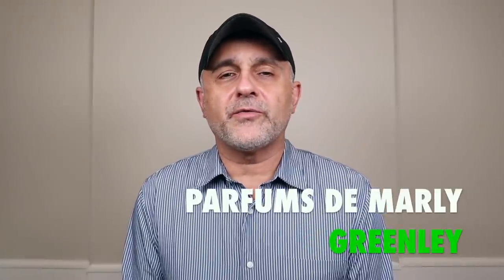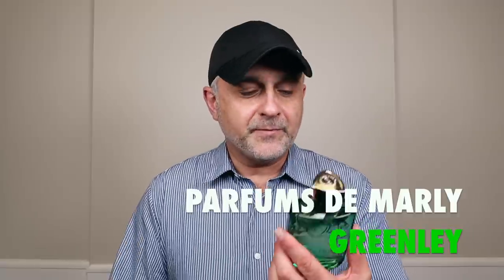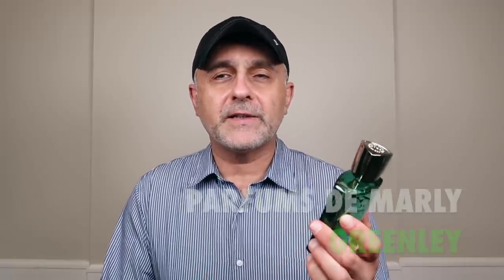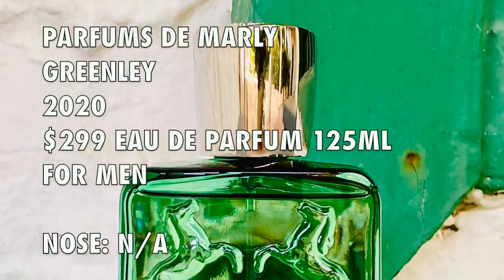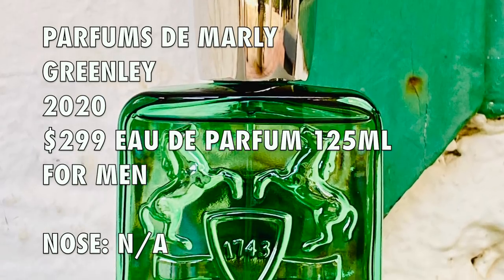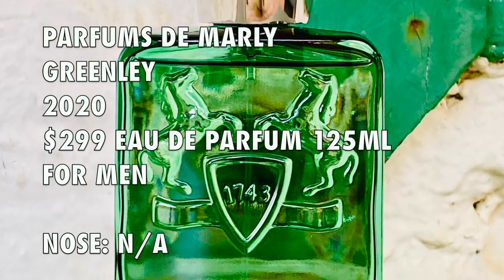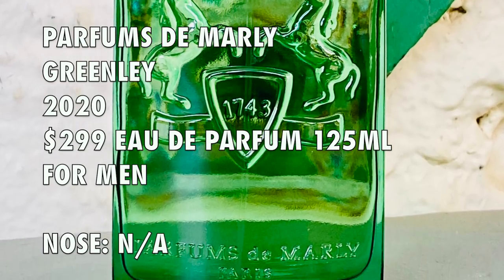PARFUMS DE MARLY GREENLEY FRAGRANCE REVIEW | GREENLEY PDM | USA FULL BOTTLE GIVEAWAY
Parfums De Marly Greenley Fragrance Review | Greenley PDM

Today I discuss one of the latest fragrances from Parfums De Marly and it's Greenley! It's an Apple Bomb with Juicy, Crisp, Green Apple, and other woody notes. I enjoy wearing this Juicy, Fruity, Fresh Woody Fragrance from Parfums De Marly but my favorite fragrances from Parfums De Marly still remain to be Herod, Carlisle, Layton, and Layton Exclusif. I should also mention I love Byerley. If you care to watch a Top 10 Parfums De Marly Fragrances video you can Are you a fan of Parfums De Marly Fragrances? Do you enjoy Greenley? What are your other favorite Parfums De Marly Fragrances?

Parfums De Marly Greenley
Year Of Release: 2020
Price/Size: 125ml/$299
Concentration: Eau De Parfum
Style: Fruity, Citrus Aromatic

Parfums De Marly Greenley Notes:
Top Notes: Sicilian Bergamot, Mandarin, Green Apple, Cashmere Wood
Heart Notes: Cedarwood, Petitgrain, Violet, Pomarose
Base Notes: Oakmoss, Musk, Amberwood Accord

Parfums De Marly Greenley Accords: Fruity, Citrus, Woody, Fresh, Aromatic, Green, Herbal, Bitter, Floral, Mossy,

Parfums De Marly Greenley Stand Out Notes: Green Apple, Cashmeran, Oakmoss, Musk, Petitgrain, Bergamot

What is Pomarose?  Pomarose is a high-impact captive odorant patented by Givaudan. It is a double-unsaturated ketone that does not occur in nature. Pomarose has a powerful fruity rose odor with nuances of apples, plums, and raisins.

Parfums De Marly Greenley Fragrance was sent to me for this review video. The views and opinions for Parfums De Marly Greenley Fragrance are my own. If you're curious to try Parfums De Marly Greenley Fragrance please buy or obtain samples/decants prior to purchasing a full bottle. Fragrances I like you might not like and vice versa, so I cannot guarantee you will react to this fragrance as I have.